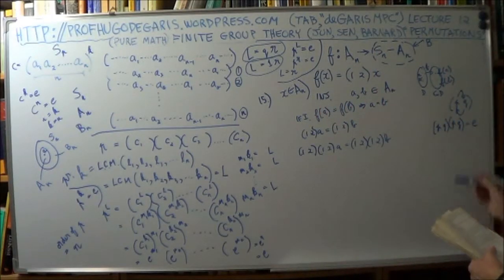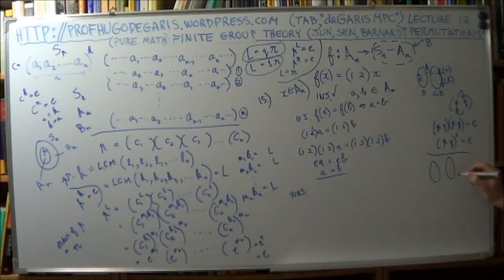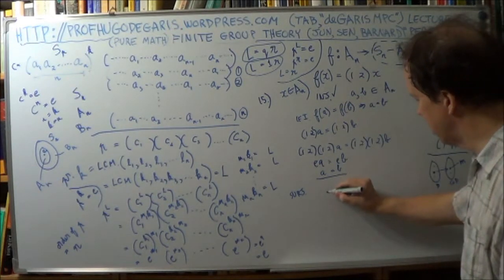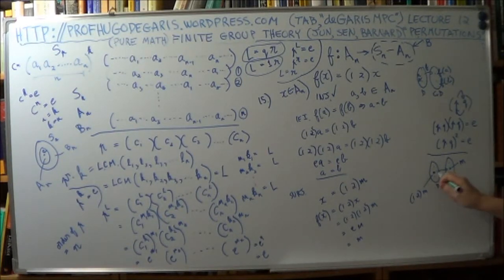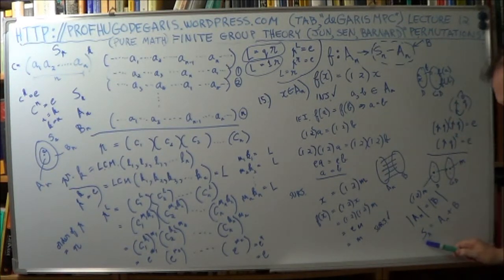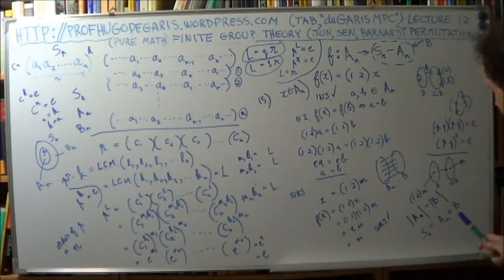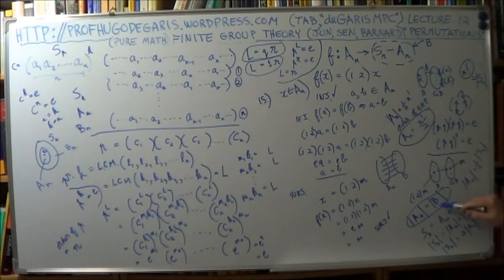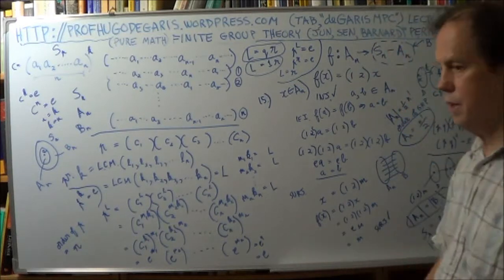deGarisMPC_FiniteGrps12h_5of5_(Jun,Sen,Barnard).wmv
Finite Group Theory (Jun, Sen, Barnard) Lecture 12h ("Permutations"), Part 5 of 5